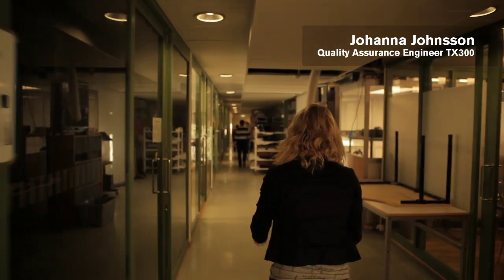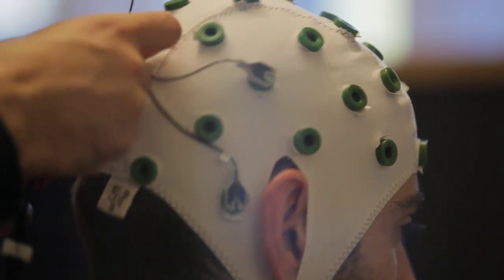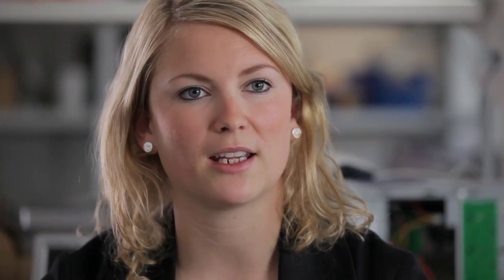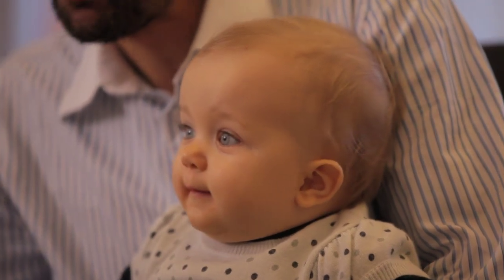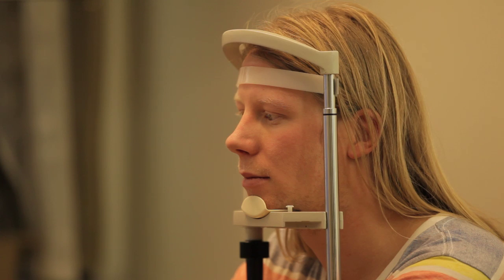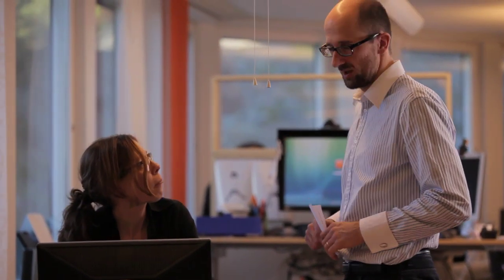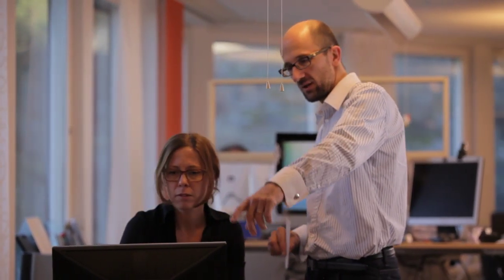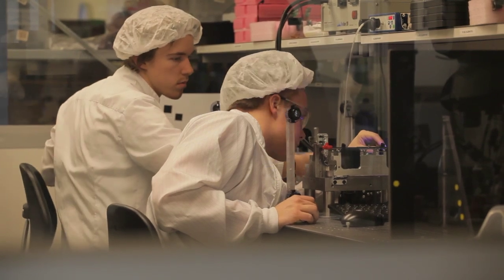Eye Tracking System - Tobii TX300 Eye Tracker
Eye tracking System -The Tobii TX300 Eye Tracker sets a new standard for remote eye trackers. Its unique combination of 300 Hz sampling rate, very high precision and accuracy, robust tracking and compensation for large head movements extends the possibilities for unobtrusive research of oculomotor functions and human behavior.